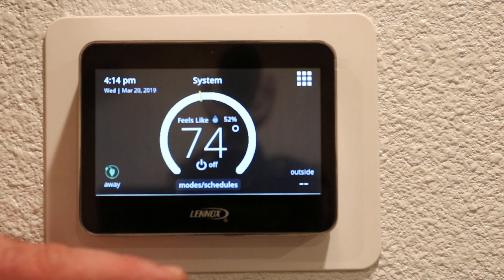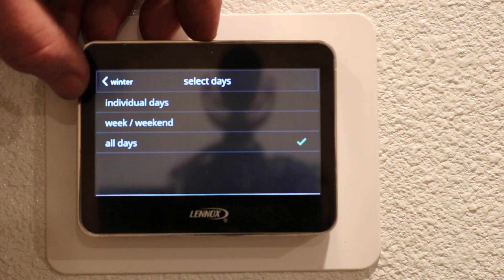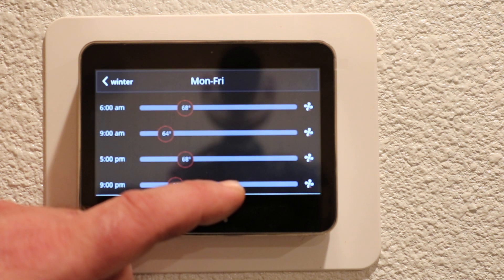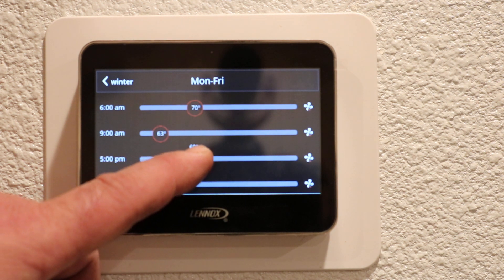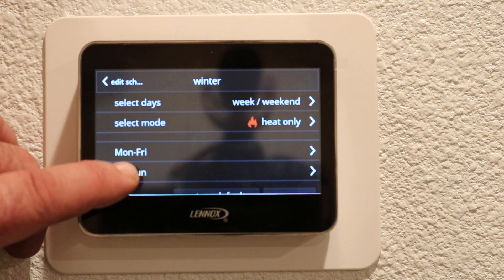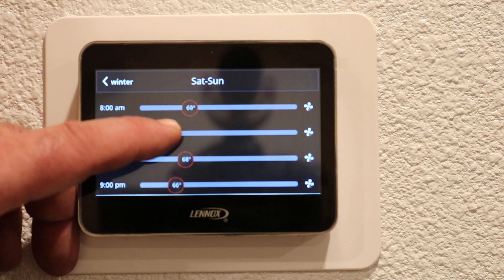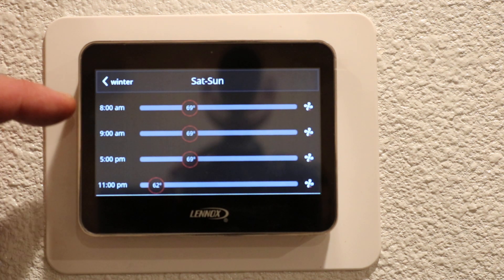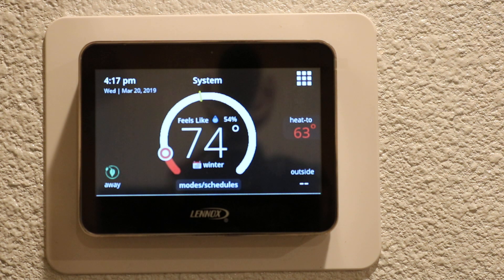Programming Your Lennox iComfort M30 Thermostat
The Lennox iComfort M30 is a step up from other thermostats on the market.

Environmental Heating and Air Solutions installs these controls on all of our Lennox's non-communicating systems so that every system we install comes with an easy to use, Wi-Fi enables control that puts your comfort at your finger tips.

In this video we will walk you through the basic programming of your heating and air conditioning planned schedule.

EHA Solutions is committed to providing everyone of our customer a World Class Customer Experience and support.

Be sure to browse through the many videos we have created to best educate our loyal customers in the following areas:

Heating Technologies Available
Air Conditioning Technologies Available
Air Filtration & Purifications Technologies
Water Heater & Water Filtration Options
Energy Efficiency and Healthy Home Solutions
If you need additional assistance with setting up and taking full advantage of your new Lennox iComfort M30 thermostat, please contact us and let us know how we can be of assistance.